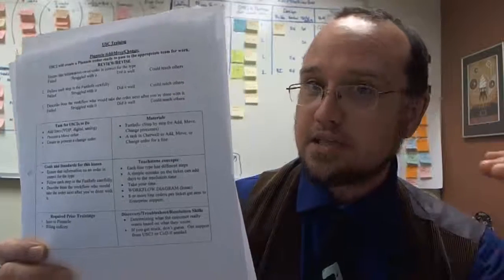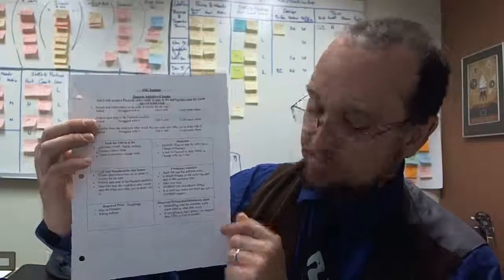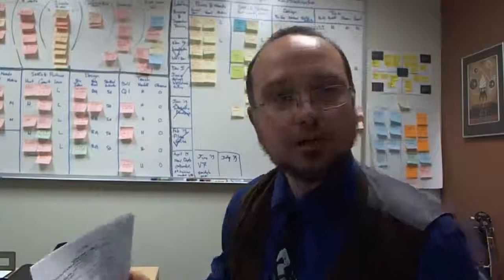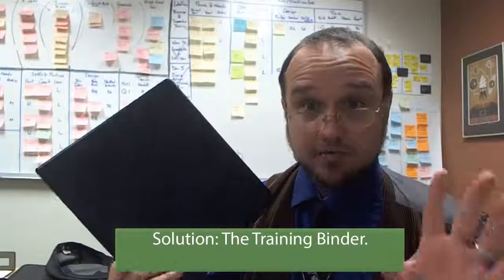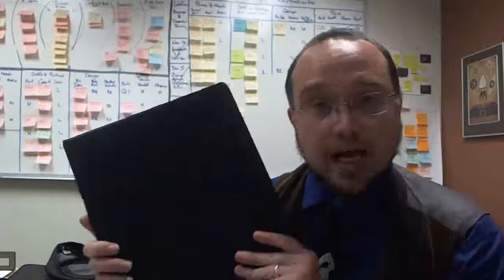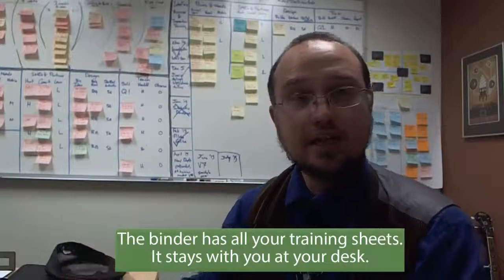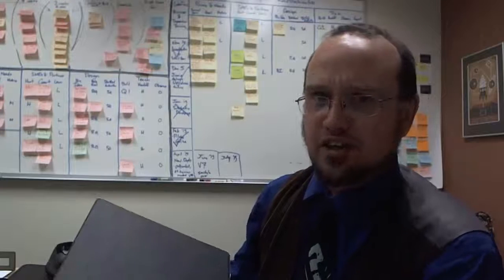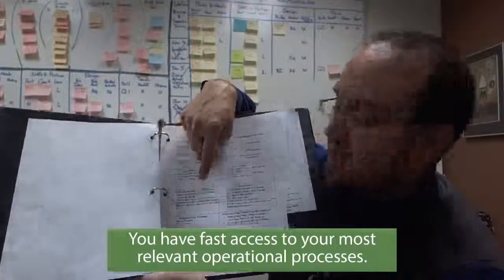Training Binder Prototype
Student employees are valuable resource.  More than simply cheap labor, they can be the key to maintaining institutional learning.

The training binder prototype is a tool I developed for UNM IT Customer Service, who depend highly on student employees for professional work.  It rapidly moves new student employees up the competency ladder and into highly skilled work.

Student employees learn teamwork, interpersonal communication, meta-cognition and professional skills, all while boosting overall capacity as a workforce.